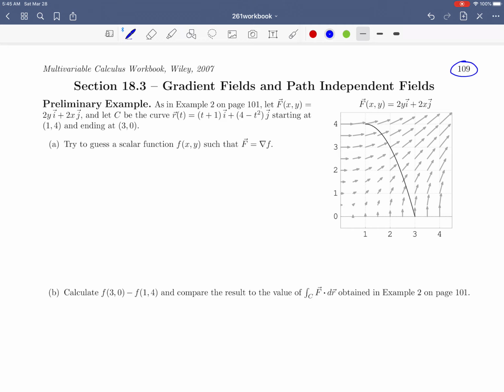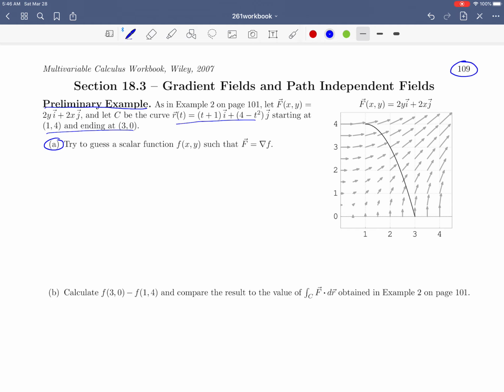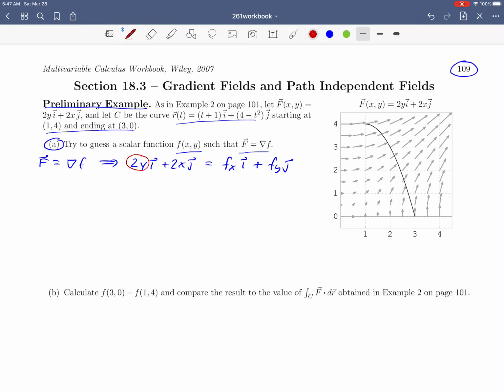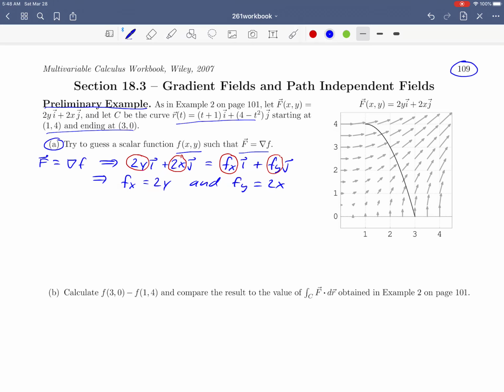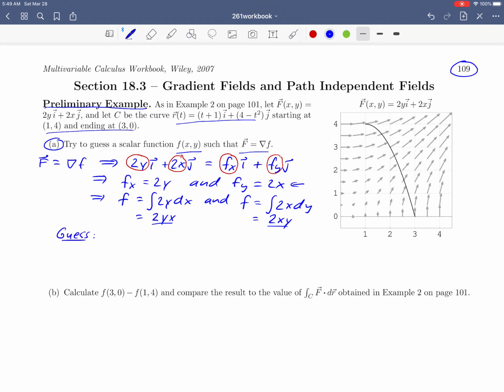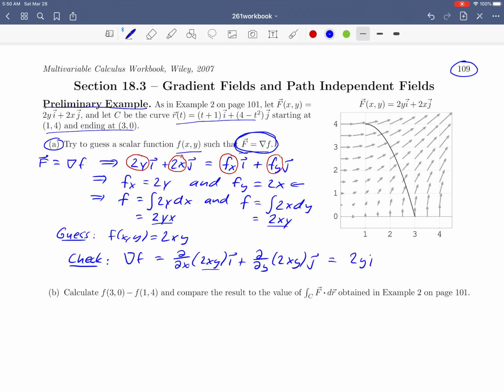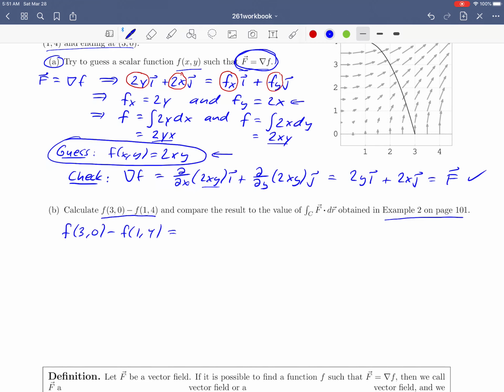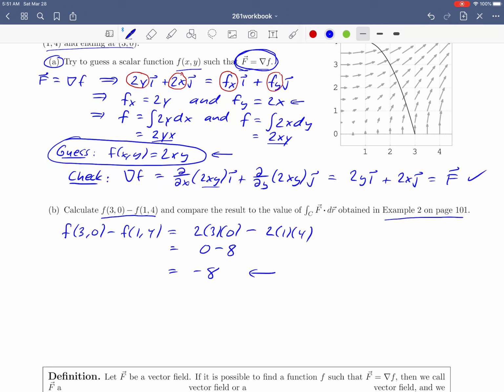Math 261 Section 18.3 Preliminary Example